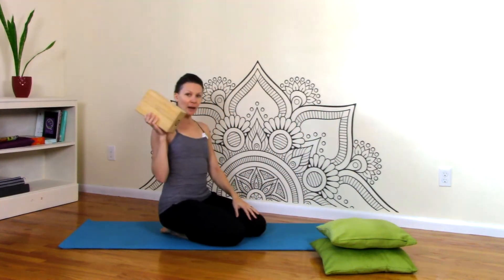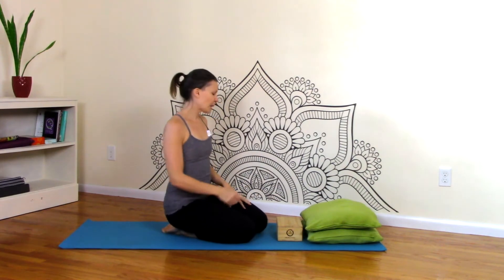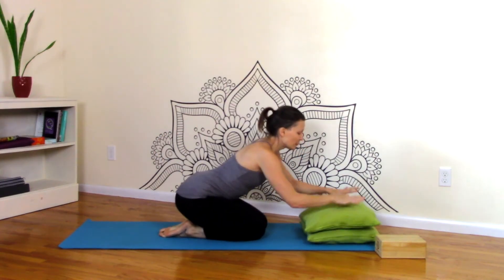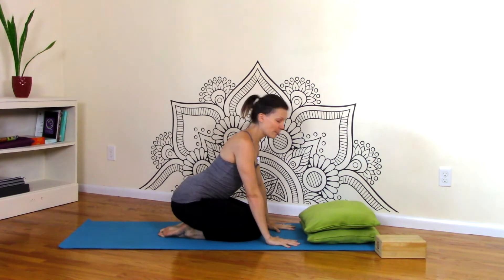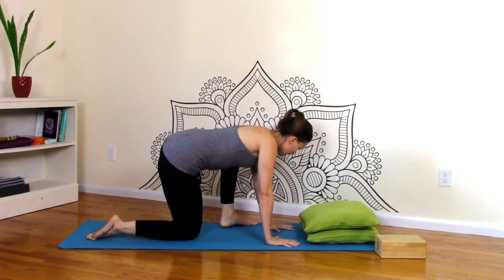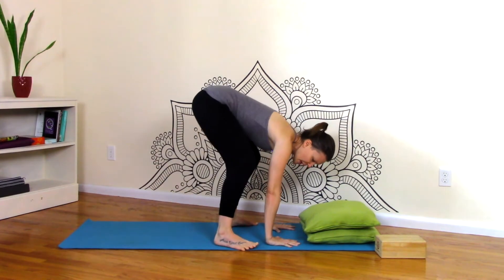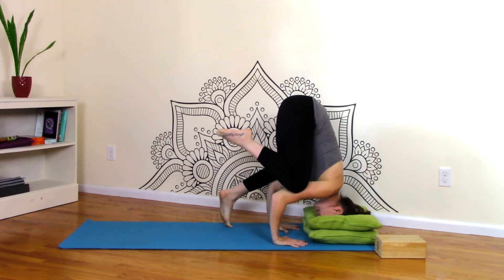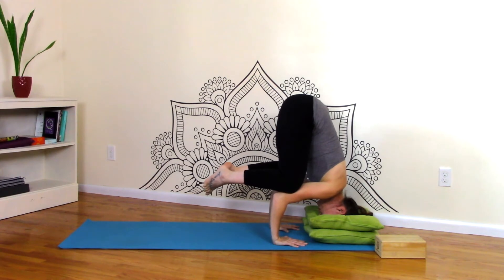CRANE POSE TUTORIAL | How to do Crow Pose | Yoga Arm Balance | Tina's Yoga Room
Want to learn to fly? Learn a simple technique to float your feet off the ground with this crane pose tutorial. Crane pose, Bakasana, is also referred to as Crow Pose. Use a pillow or a yoga block to take the intimidation out of learning this arm balance.

Namaste!